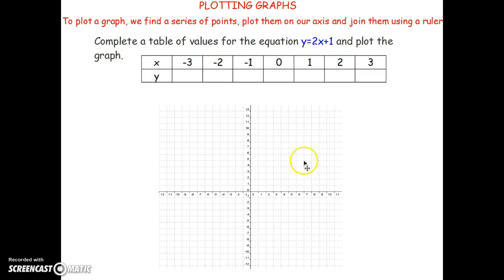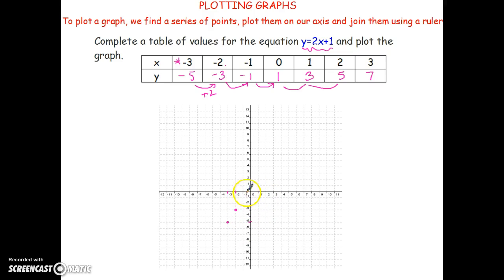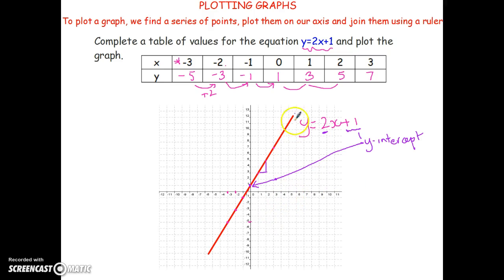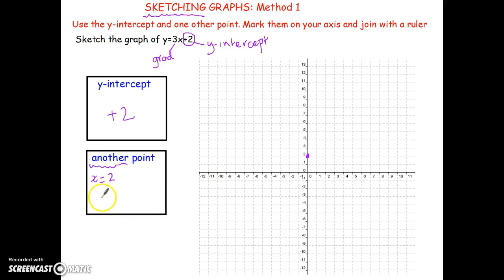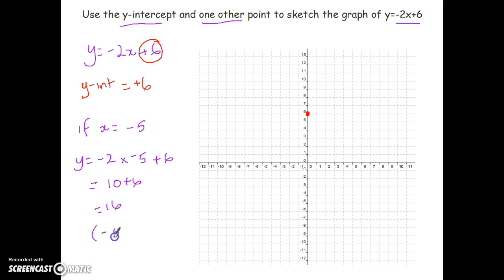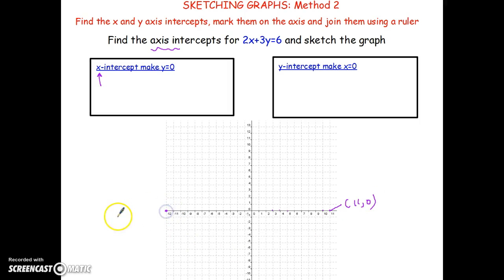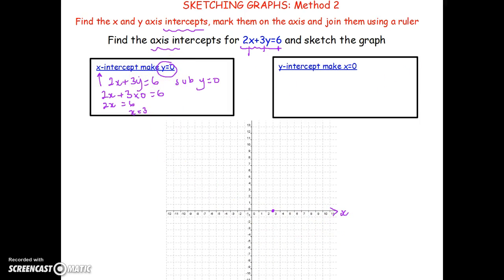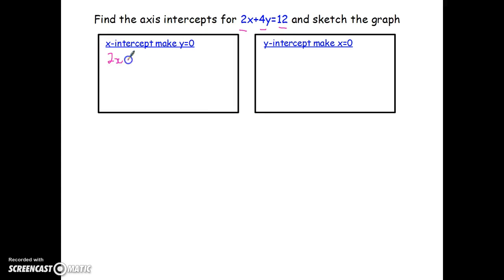5.7 sketching graphs